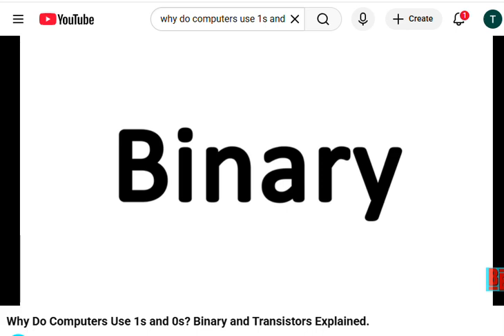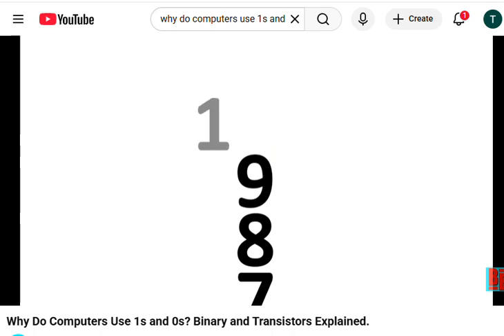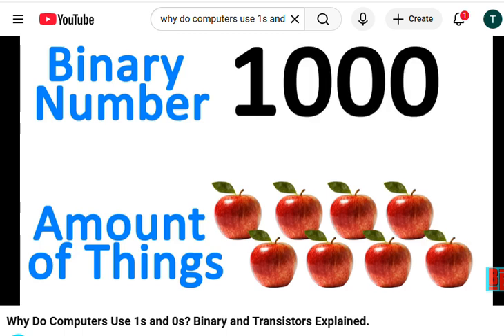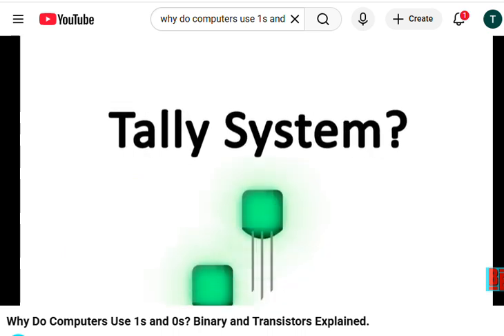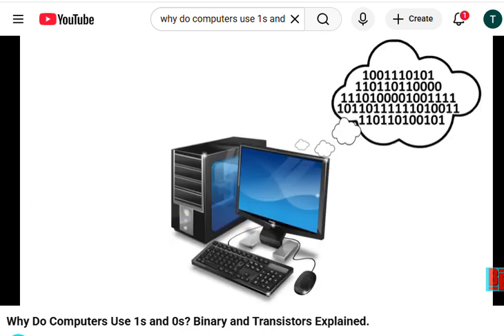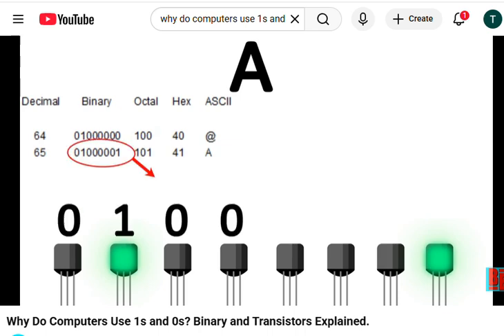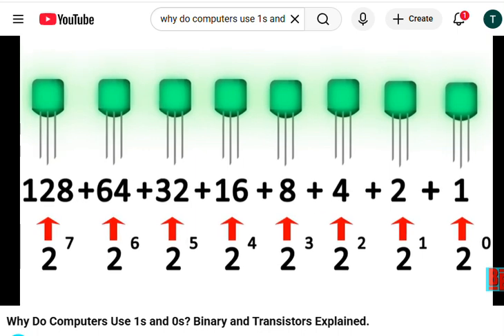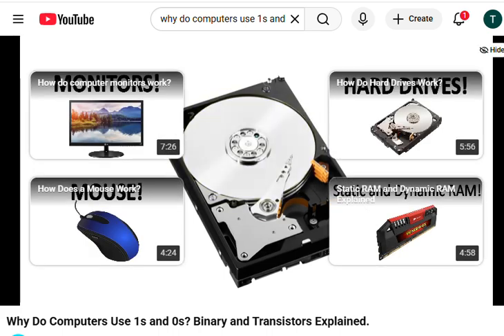Why Do Computer use 1's and 0's lesson (1)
Threat modeling is a crucial practice for cybersecurity analysts, as it helps in identifying, assessing, and prioritizing potential risks to an organization's systems. By systematically analyzing threats, an analyst can better understand the tactics, techniques, and procedures (TTPs) that threat actors might employ to exploit vulnerabilities. To effectively leverage threat modeling, analysts begin by developing a comprehensive asset inventory, mapping out potential attack vectors, and considering the various types of adversaries such as hacktivists, nation-state actors, or cyber criminals who may target the organization.
Several strategies can assist in identifying which threat actors are most relevant to an organization's risk landscape. One approach is to consider the organization's industry, geographic location, and any recent security incidents in the same sector, as these factors often influence the type of threats an organization is most likely to face. Another strategy is conducting a risk assessment that weighs the likelihood and potential impact of different types of threats, helping analysts focus on those that present the greatest danger. Additionally, understanding the organization's assets and their value can inform decisions about which TTPs and threat actors are most likely to be of concern.